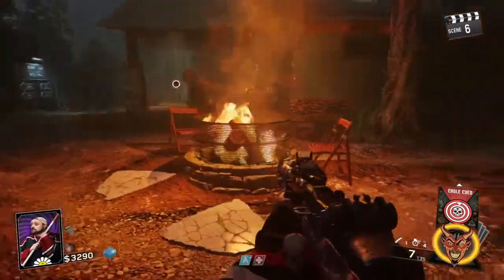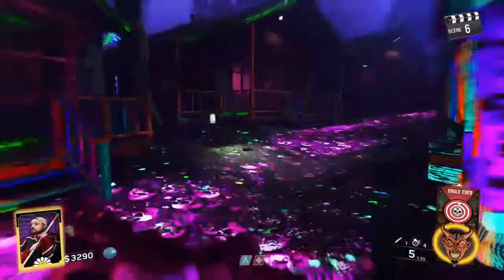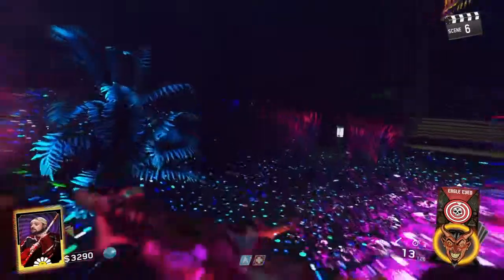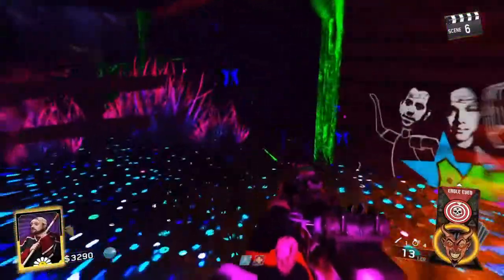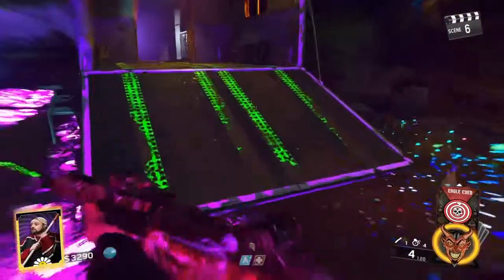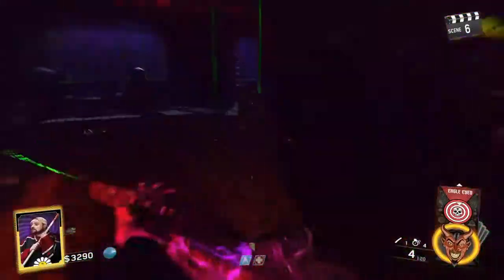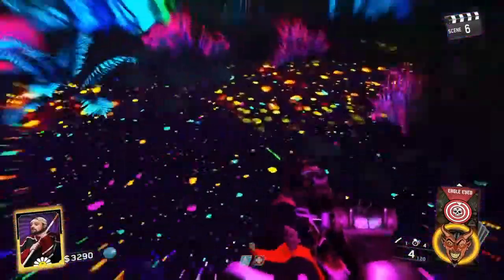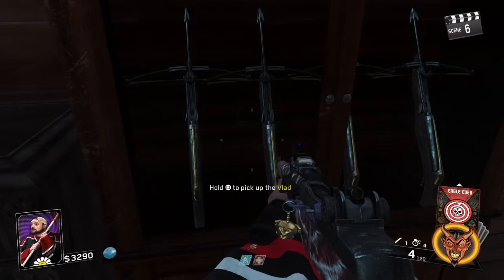RAVE IN THE REDWOODS EASTER EGG STEP 4: UNLOCKING BOWS & RAVE MODE RUN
In all of my tutorial videos I will be showing you my strategy for successfully completing the EE. If you are having difficulty with the EE then this guide is for you!!

By following this guide you should have a much easier time with the steps.

ALL ARE WELCOME TO JOIN!!